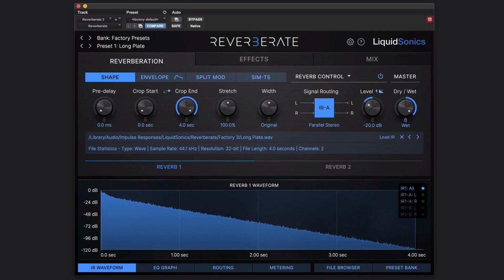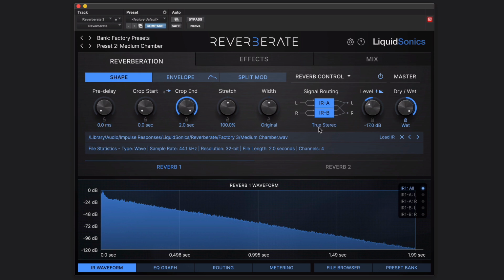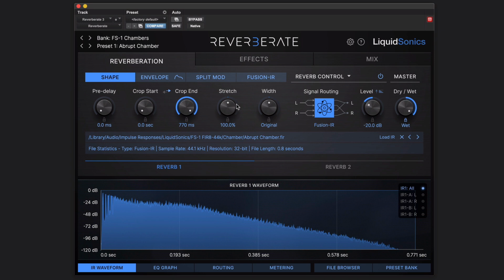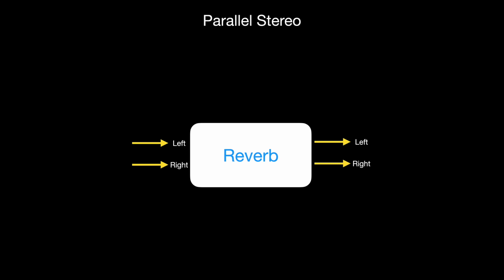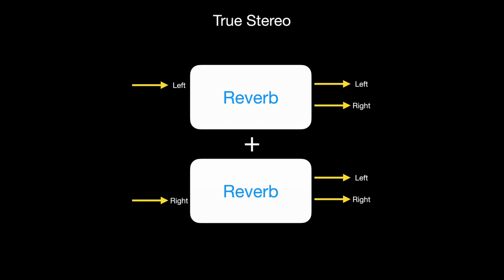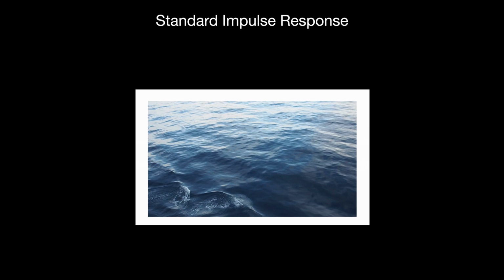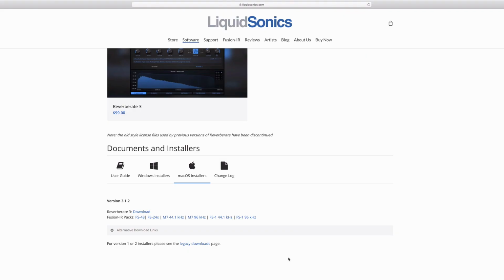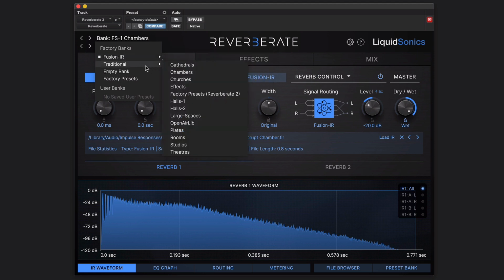Reverbeate 3 - Topologies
In this video Julian Rodgers explains the difference between the various impulse response types available in Reverberate 3 including True Stereo and Fusion IR. Julian demonstrates how Fusion IR captures the changing character of time-varying reverbs, and he also looks at the additional Fusion IR presets.